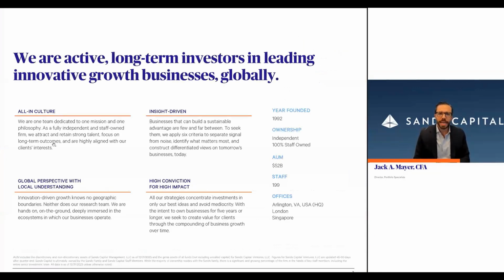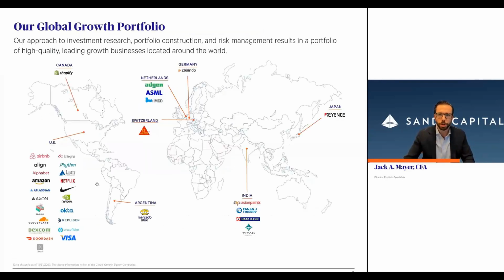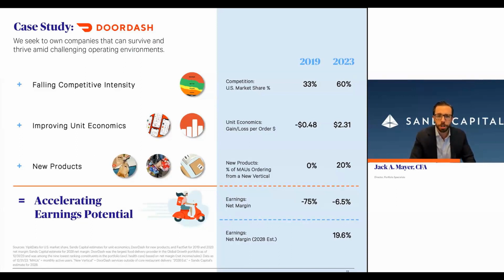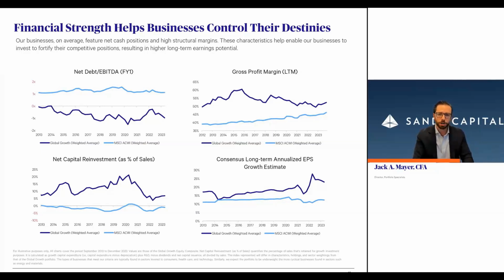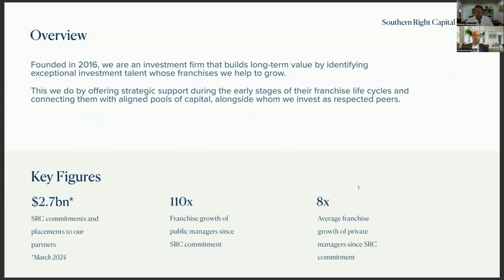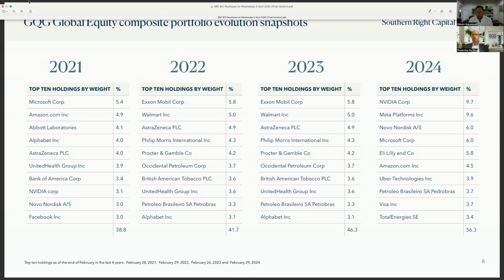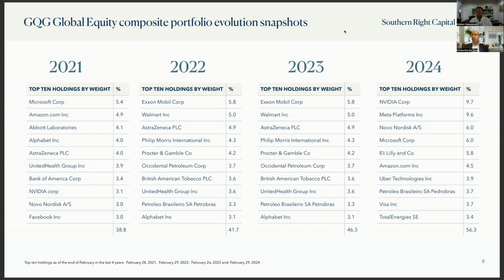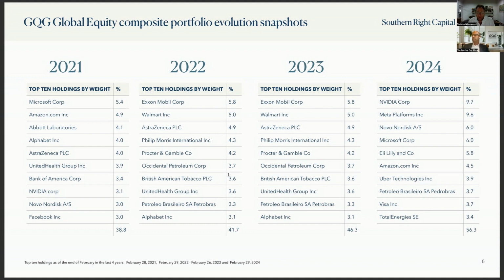BCI Boutiques on Wednesdays with Sands Capital and GQG/Southern Right Capital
3 April 2024